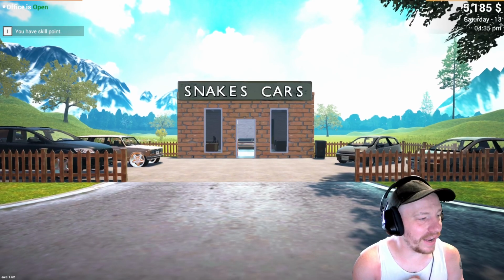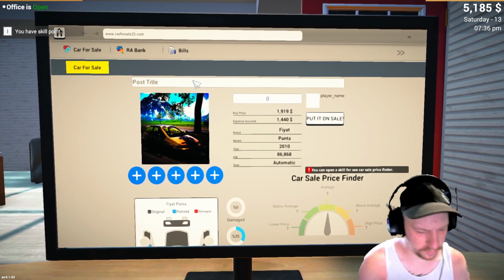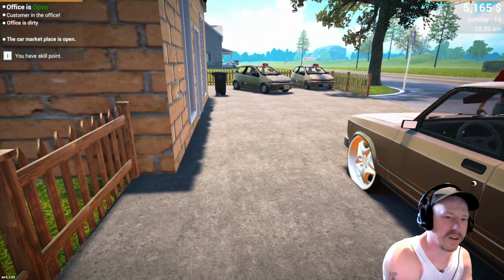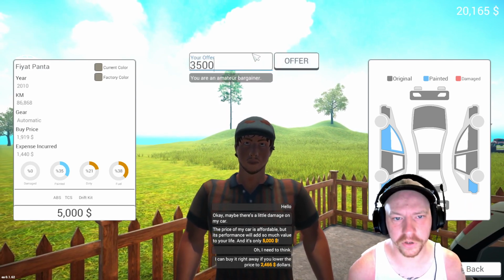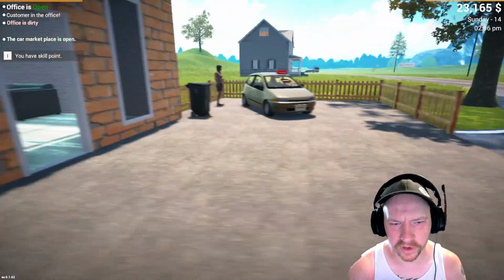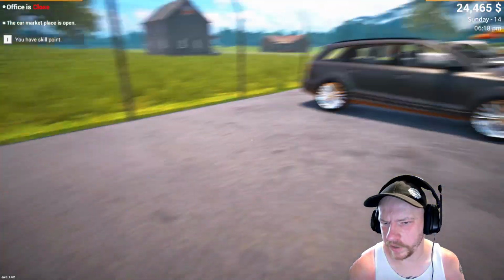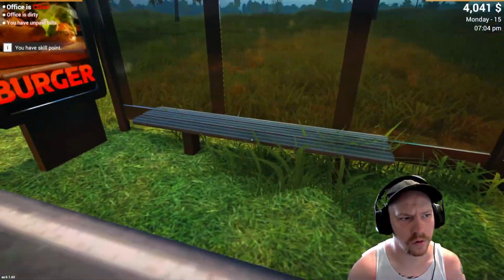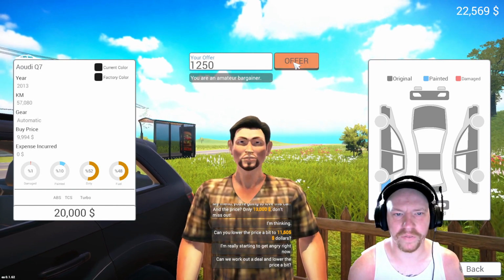Deals, Deals, Deals!!! | Car For Sale Simulator 2023